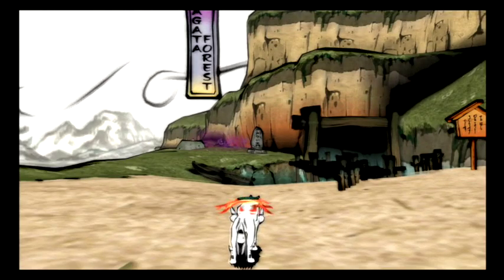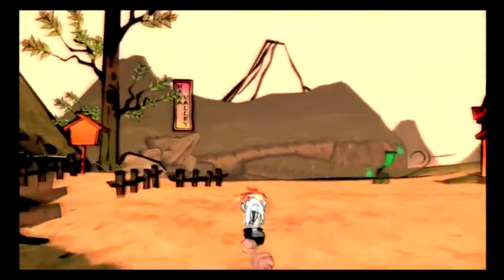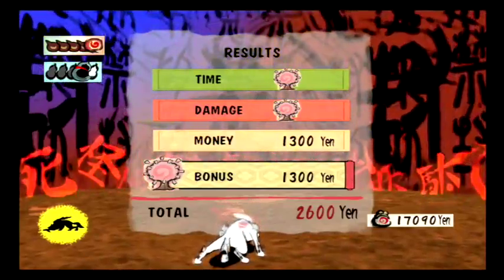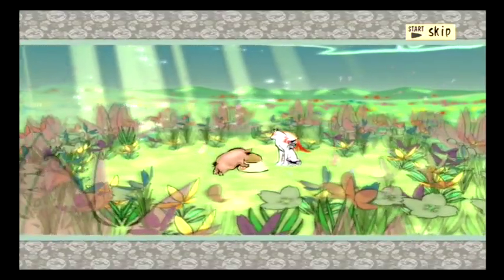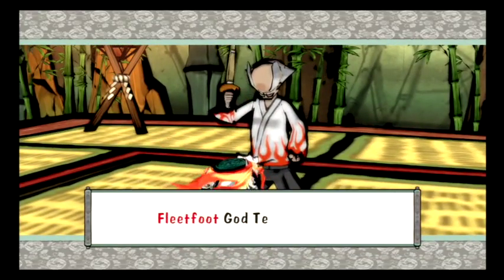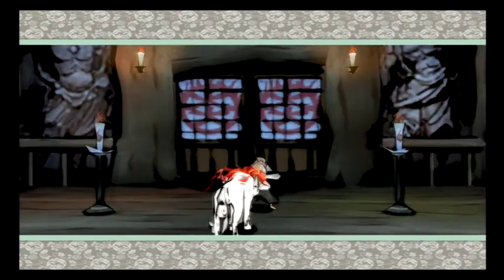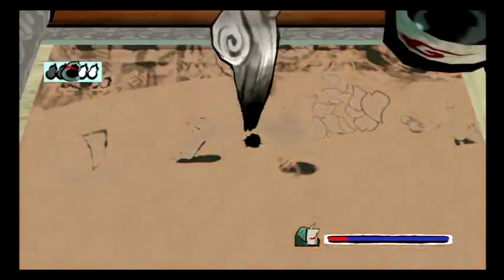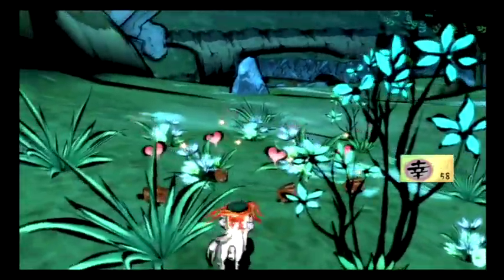Time to Train - Okami HD 08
Why hello there, Mr. Upside-Down Head!

*Due to the game's rating, this video is intended for ages 13+